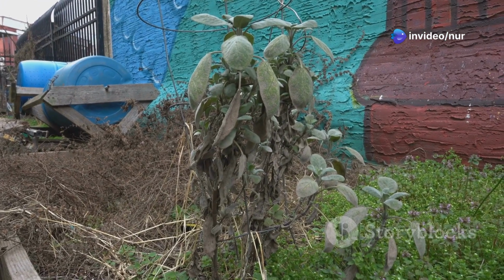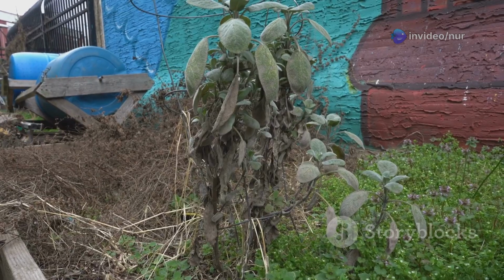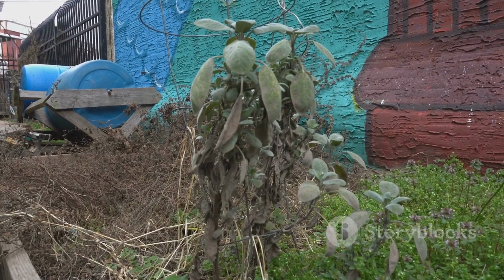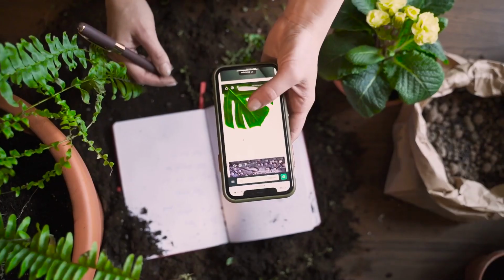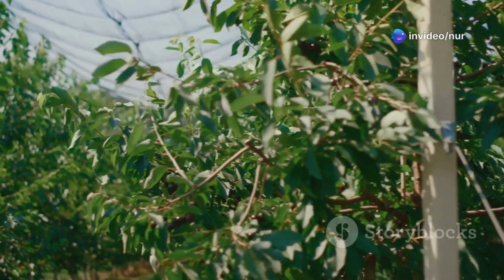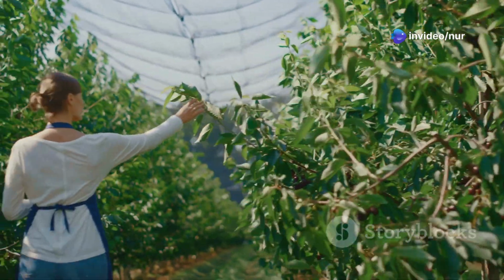Plant disease - "What they are, how to diagnose, and how they develop"